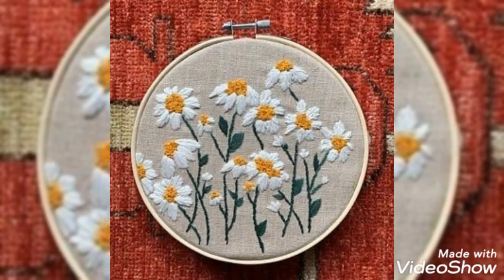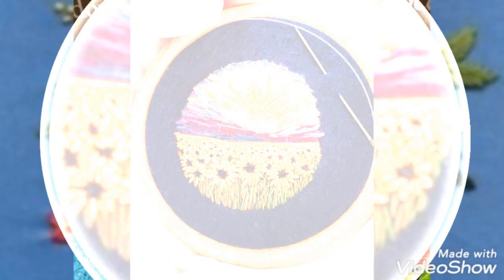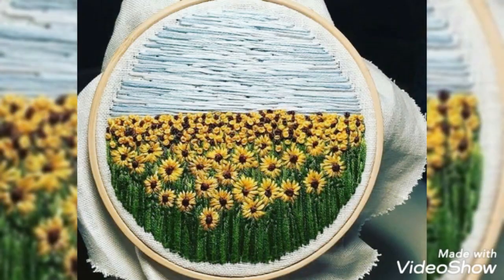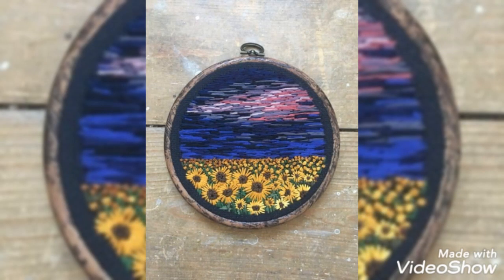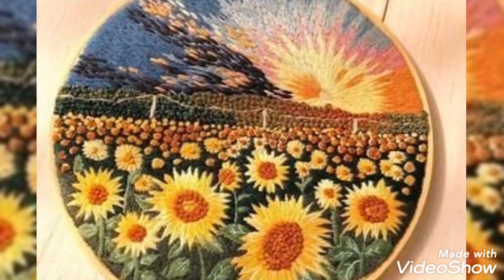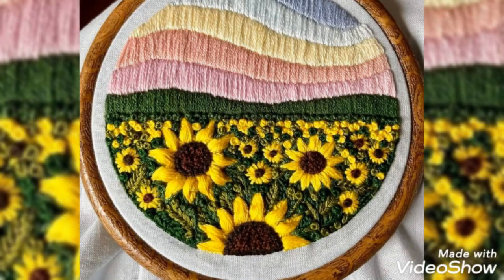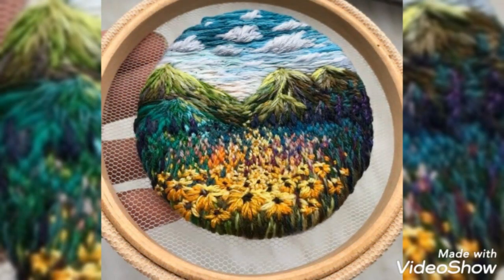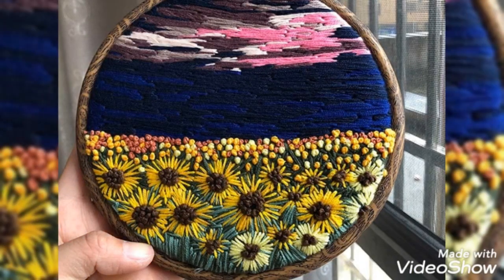Top elagant sun flowers embroidery designs ideas for women